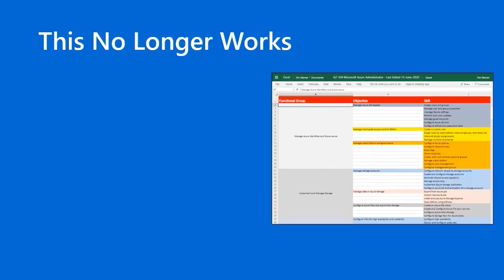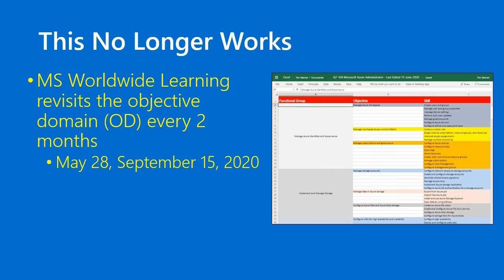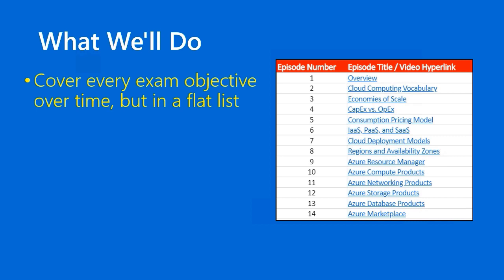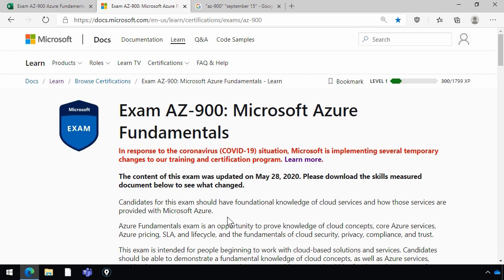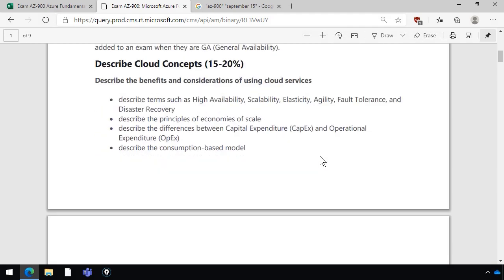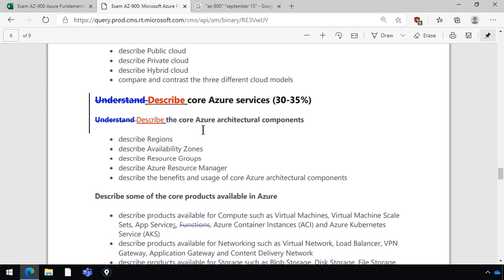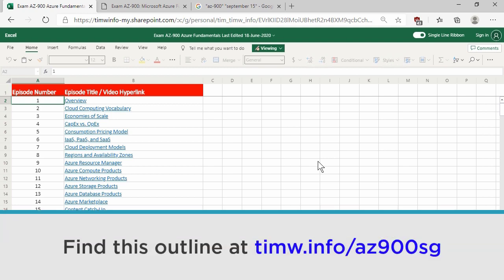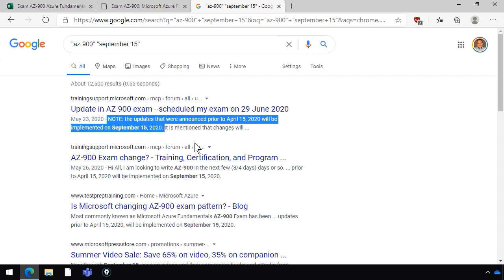Exam AZ-900 MS Azure Fundamentals Study Guide Episode 41: Content Reorganization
This episode is less of a lesson and more of a rant about MS Worldwide Learning's frequent and mostly unannounced Azure exam modifications.